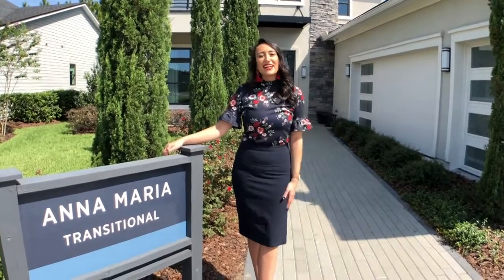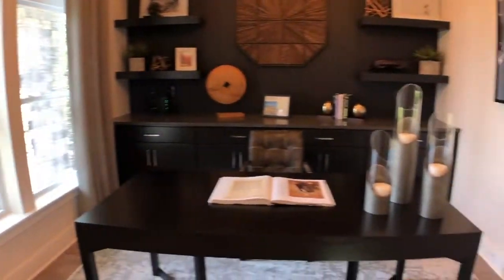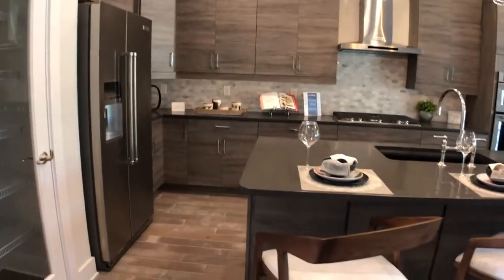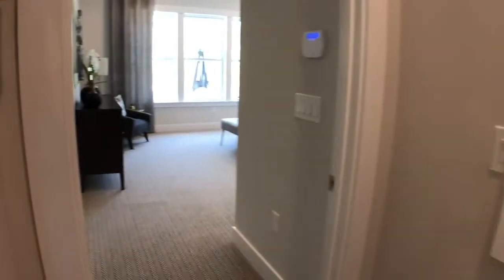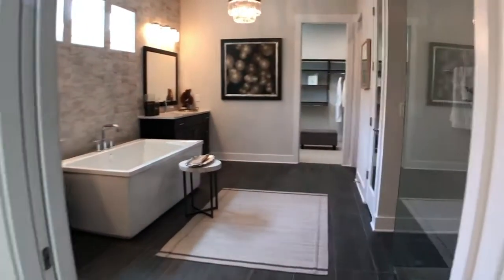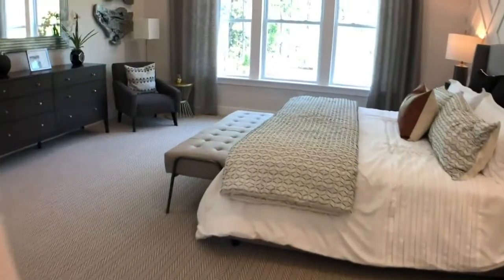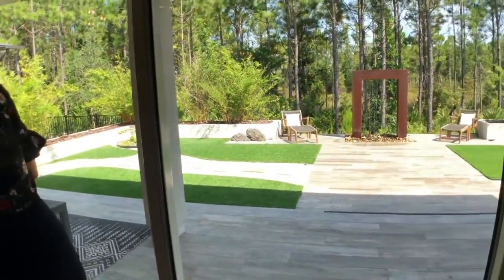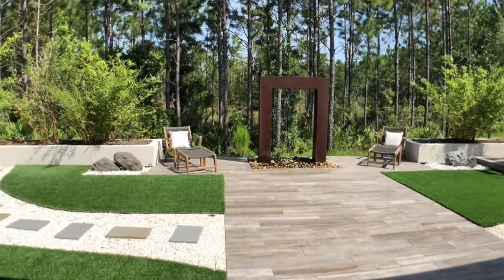ModelHomeMonday Anna Maria Model Walk-Through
Take a look inside the Anna Maria Model by Toll Brothers of North Florida 🏠 in Edison at eTown!

For more information about eTown, please visit etownjax.com.